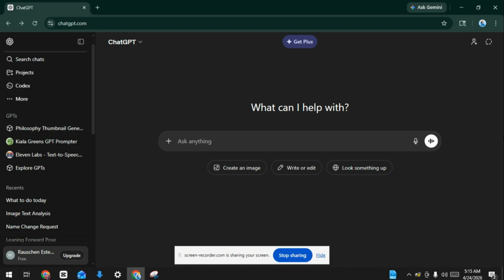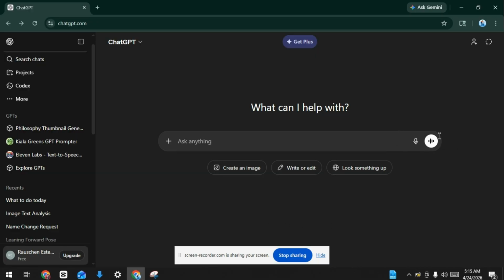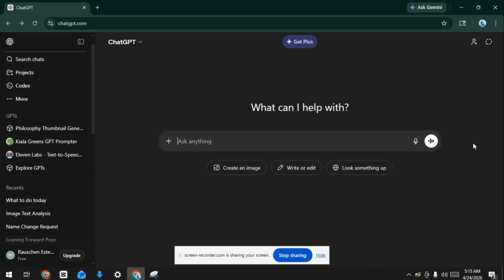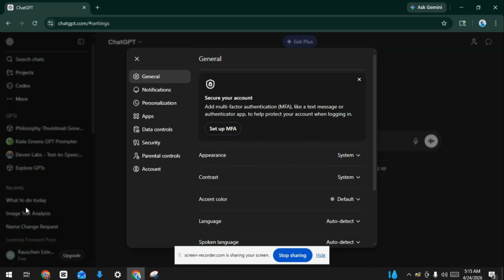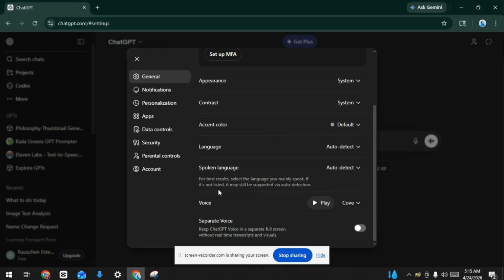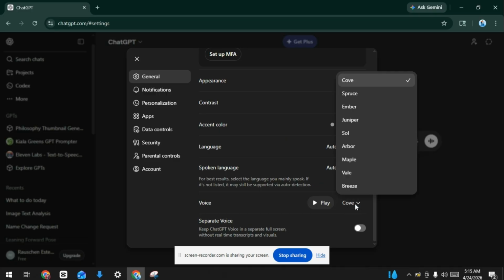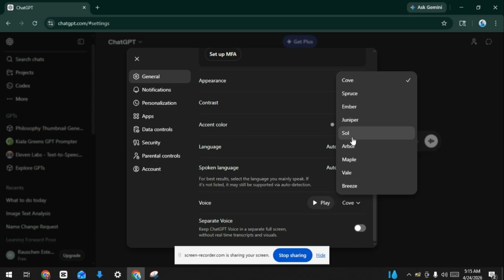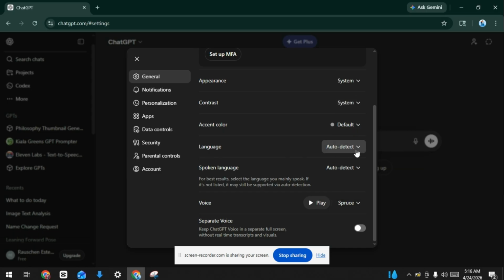How to Change ChatGPT Voice - Desktop & Mobile (Easy Guide)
Learn how to change ChatGPT voice on both desktop and mobile in this quick step-by-step tutorial. Discover how to switch ChatGPT voice settings, customize AI voice options, and enable voice mode in ChatGPT easily. Whether you're using the ChatGPT app or browser, this guide shows you how to change AI voice, adjust ChatGPT voice feature, and improve your overall experience with ChatGPT voice control.